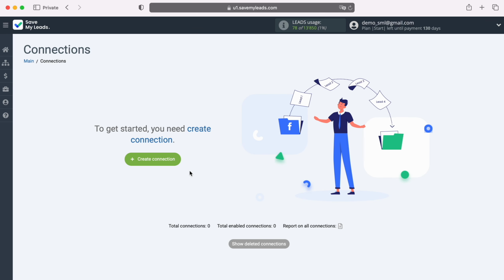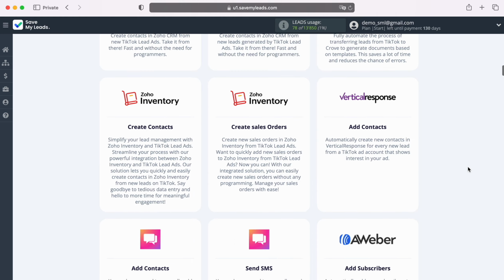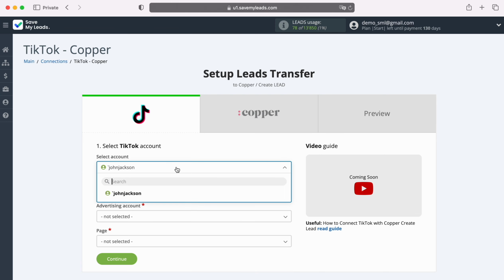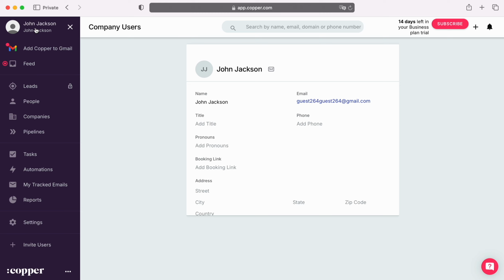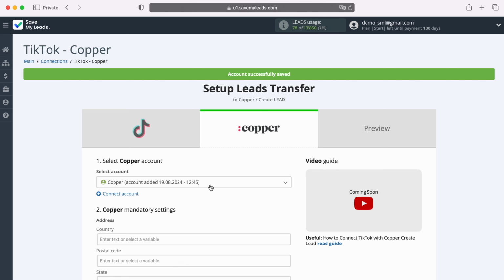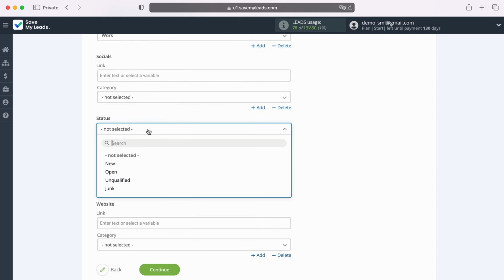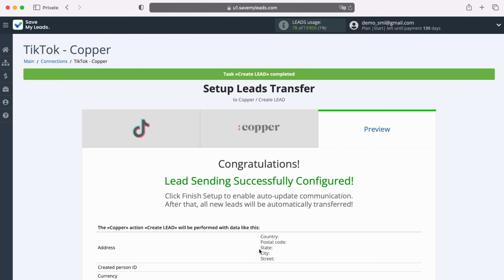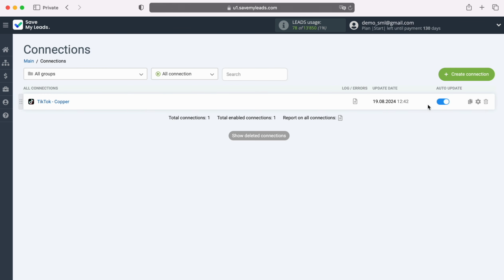How To Connect TikTok to Copper | Integrate, Sync TikTok with Copper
In this video, we'll explain how you Connect, Integrate, Sync new Leads from TikTok to Copper, automatically in few minutes.

When you Connect TikTok to Copper through our service you will get instant transfer of leads from lead forms.

Video Content:
• 0:00 - What tasks does the integration solve
• 0:29 - How to connect TikTok
• 1:22 - How to set up data transfer to Copper
• 3:32 - How to automate data transfer